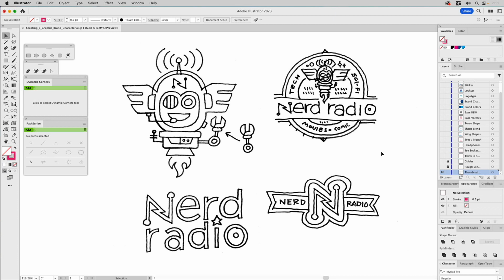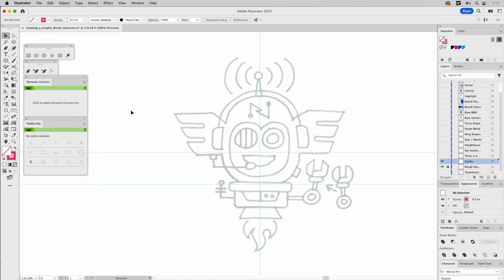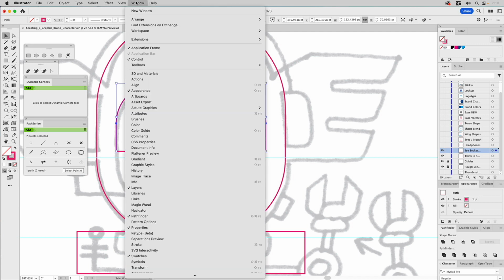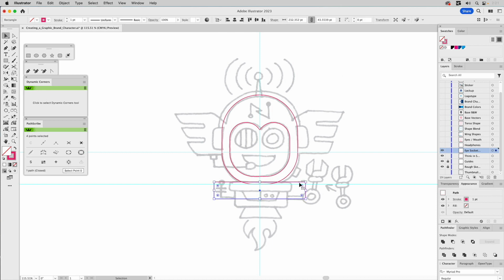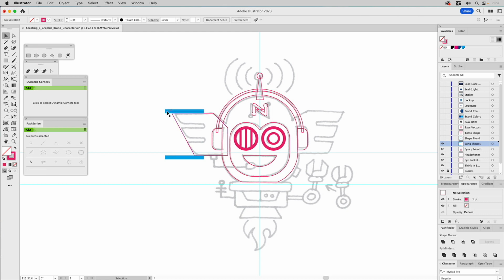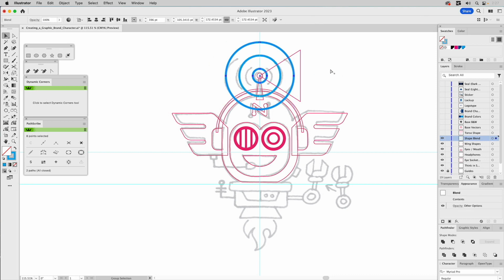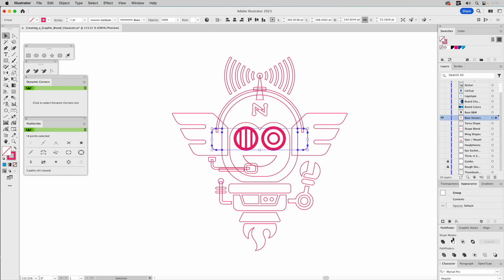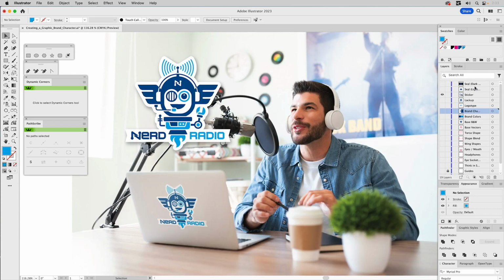Creating a Graphic Brand Character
In this movie, we'll focus on creating a graphic brand character design for a podcast using shape-building methods and tools within Adobe Illustrator.

Source files include: Custom script for organize guides embedded in a file.

0:00 Intro
0:33 Chp.1 • Thumbnail Sketches
01:34 Chp.2 • Custom Script
03:33 Chp.3 • Geometric Building and Rounding
09:48 Chp.4 • Offset Paths and Expanding Strokes
12:42 Chp.5 • Building Detail with Blended Shapes
17:25 Chp.6 • Strokes to Shapes and Cleaning up Artwork
20:50 Chp.7 • Coloring and Setup of Diverse Formats
21:56 Chp.8 • Logotype, Lockup, and Usages
23:34 Outro